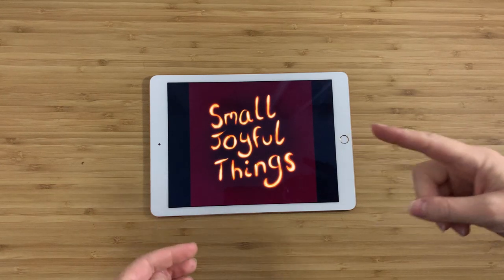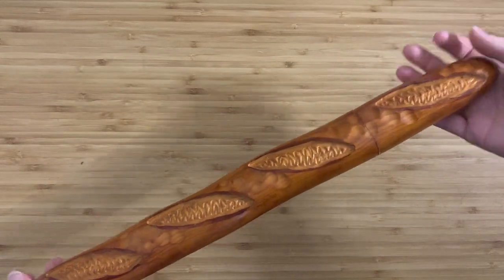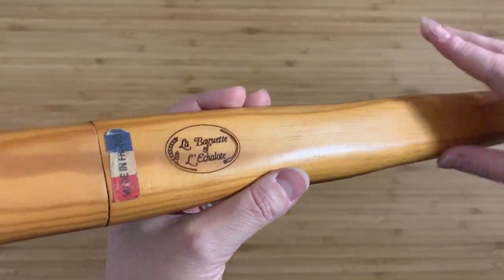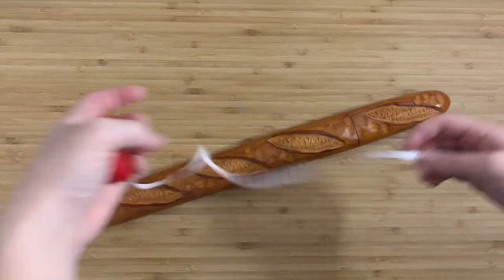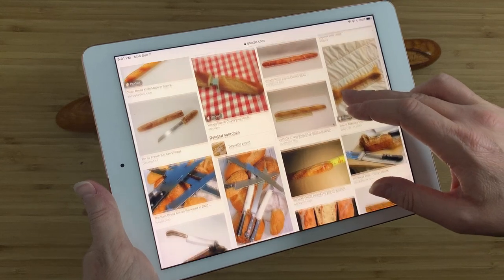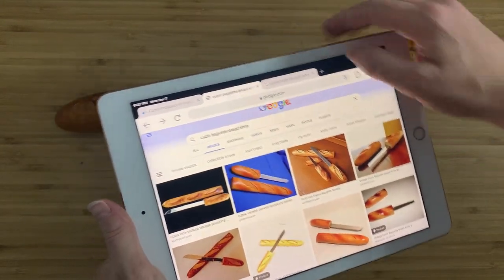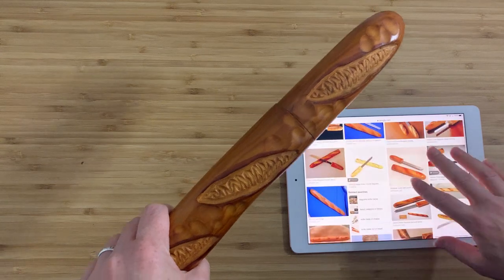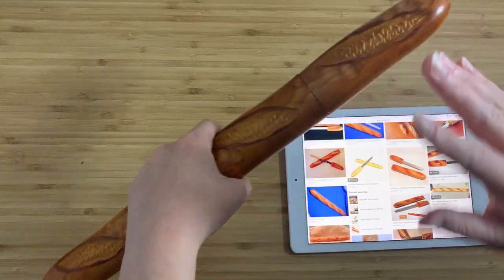Cuzin Inox Novelty Baguette Bread Knife (1990s)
Please excuse the time I spend just laughing during this video :) I still can't get over this bread knife. It's bread that cuts bread! Such a bizarre novelty piece! It also turns out that my French is completely crap and the inscription on the back, "Le Baguette et L'Eschalote" means "the baguette and the shallot" - and it's the name of a bakery here in Vancouver! So this novelty knife was likely sold in the bakery as a souvenir piece.

You can see more photos of it here on EBay - it's already been sold, so this listing may be gone by the time you see this :)